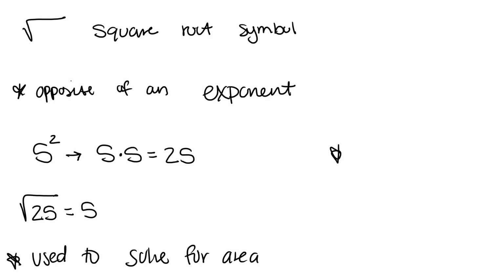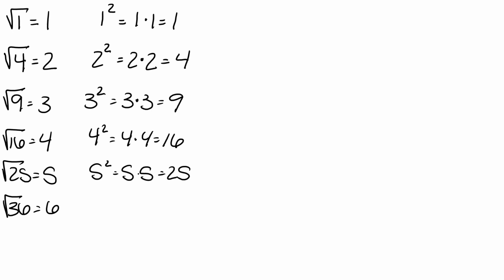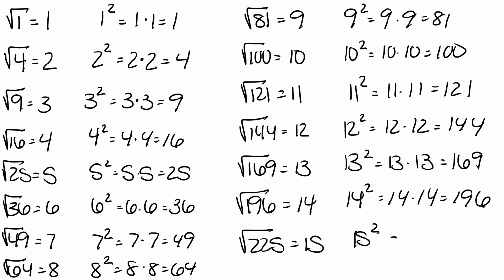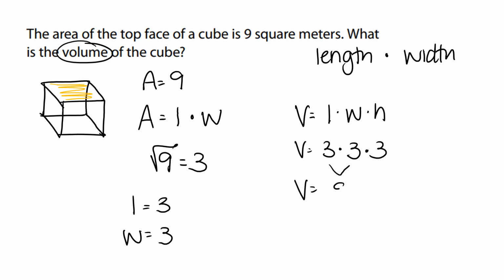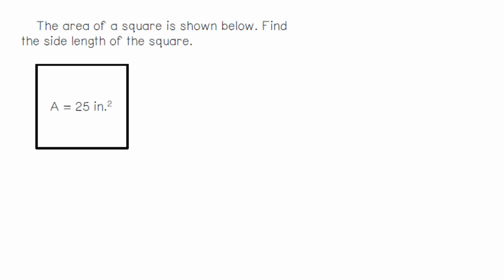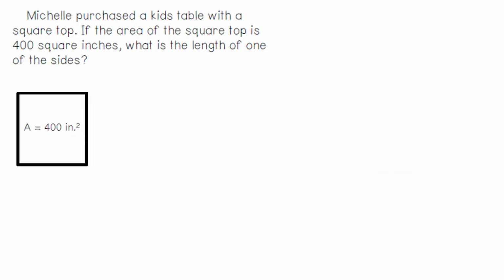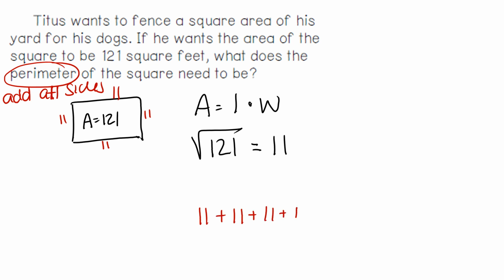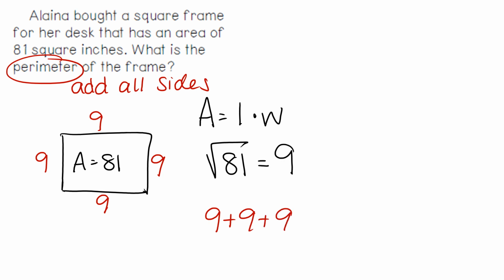Perfect Squares Instructional Video